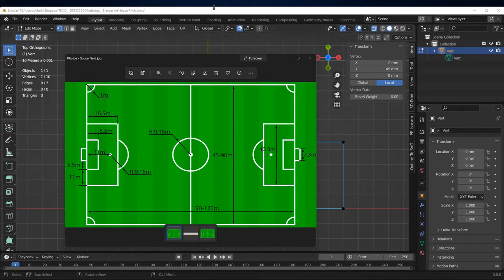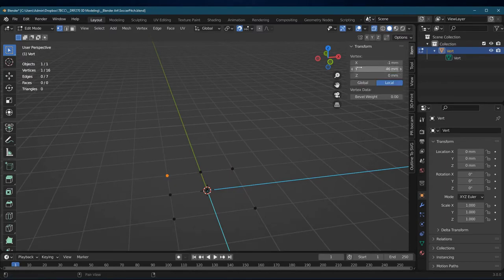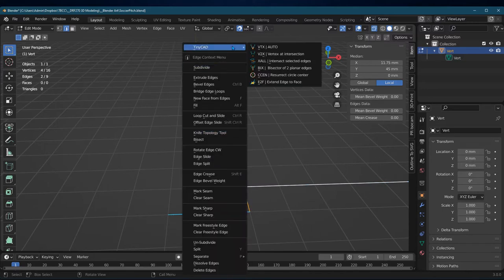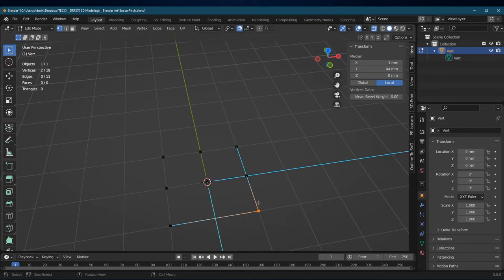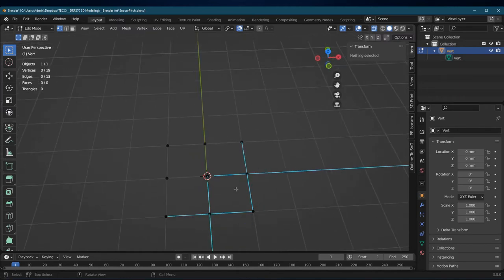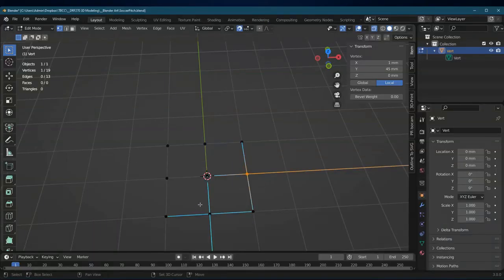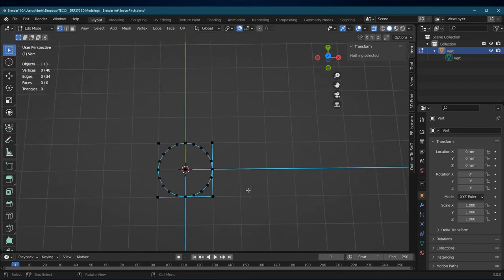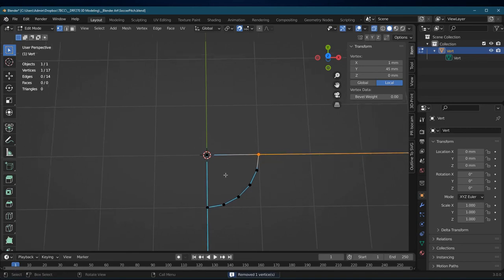3D Modeling Blender - Creating A Quarter Circle And Merging